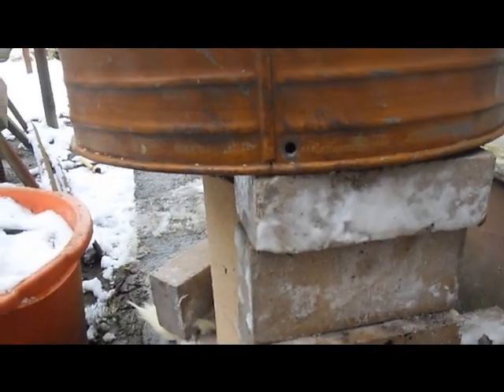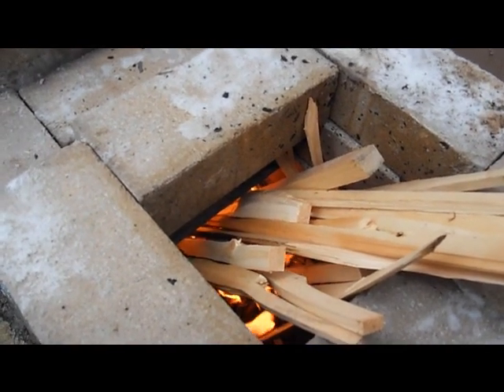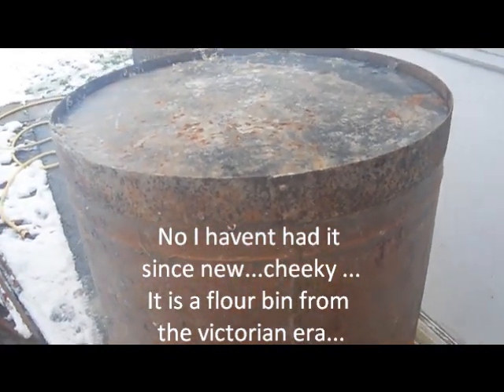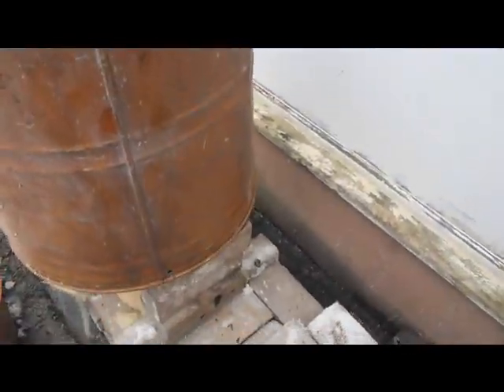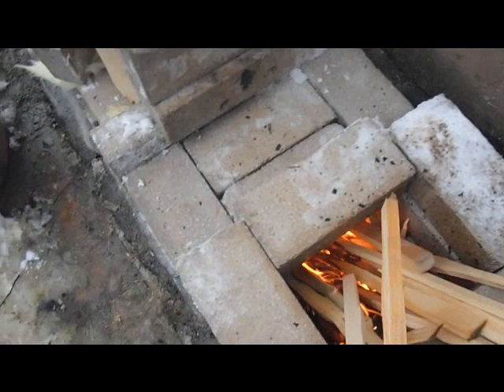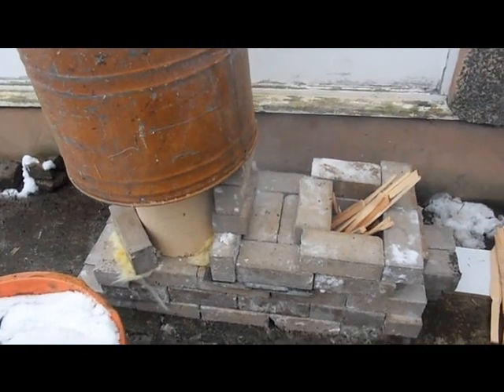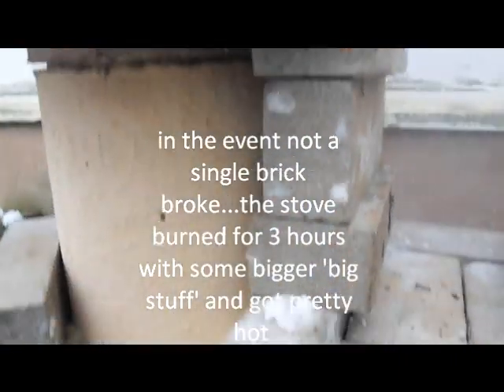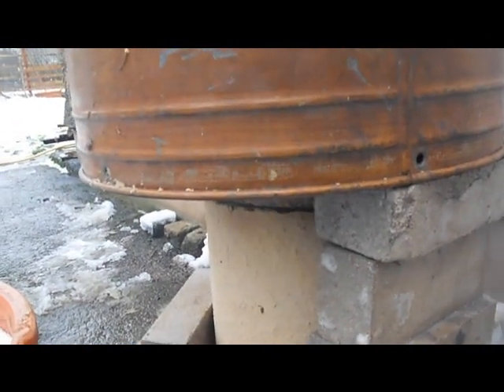Rocket stove test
Testing the theory of rocket stoves, first firing...